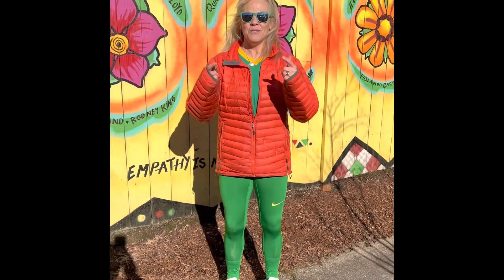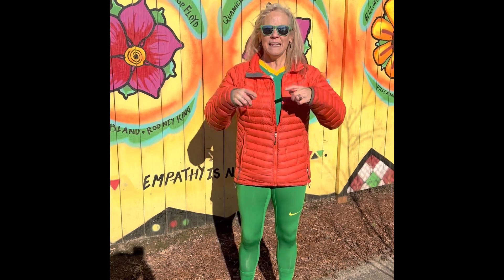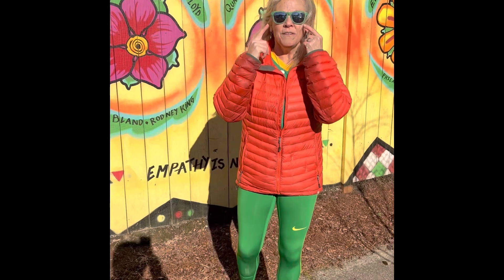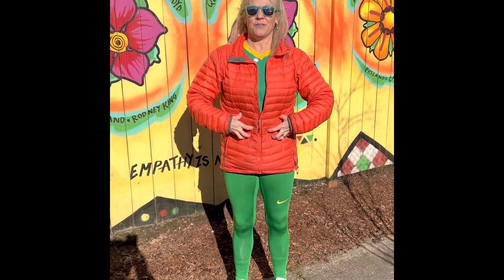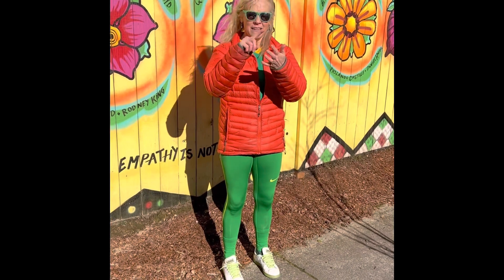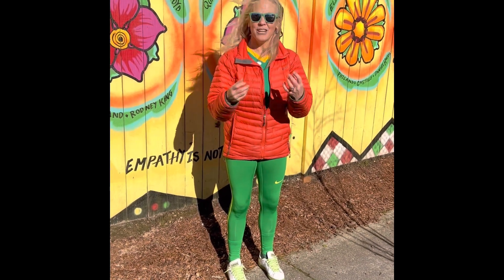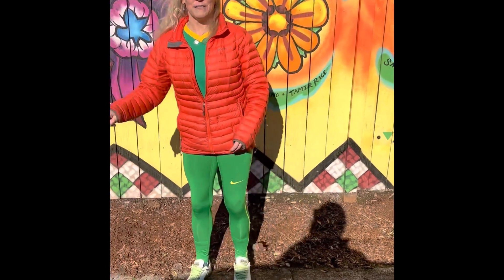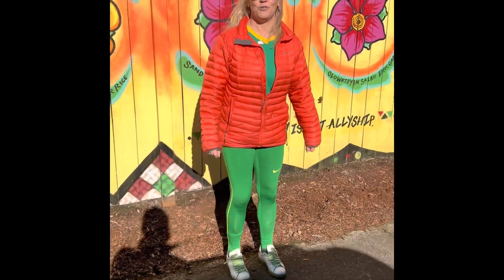Top 5 Back Pain Hacks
Here are some easy ways to attack that back pain!